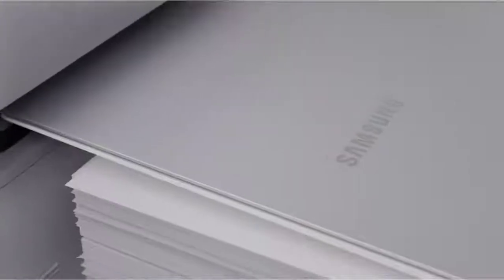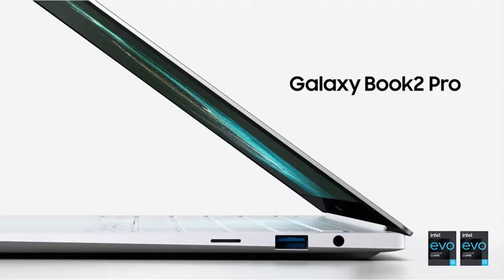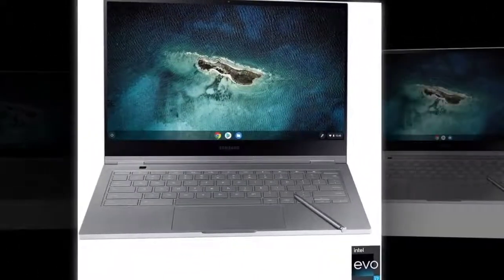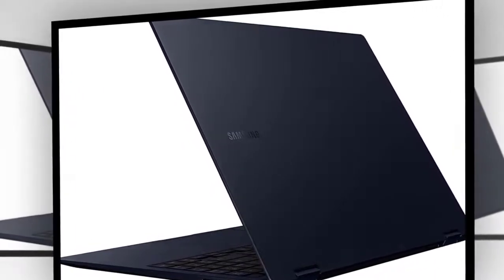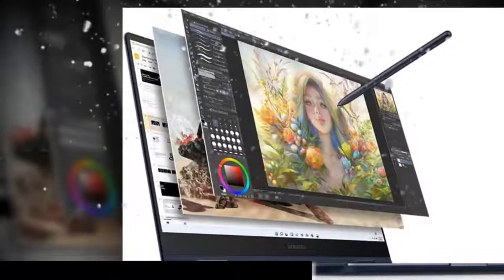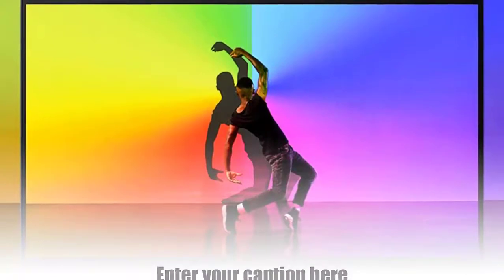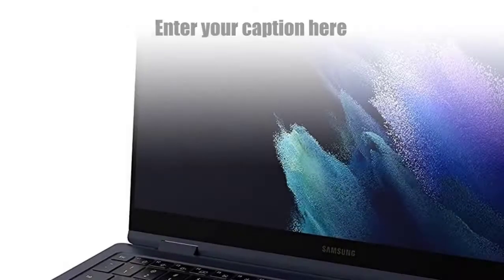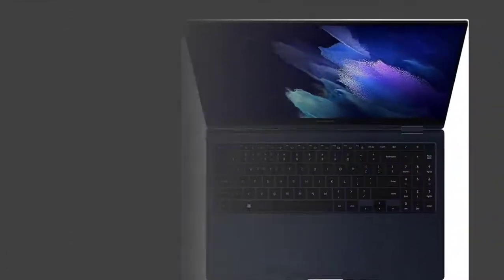Best Budget SAMSUNG Galaxy Book2 Pro Laptop & Computer 2022 for You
About this item:
👉SAMSUNG 15.6” Galaxy Book2 Pro Laptop Computer, i7 / 16GB / 512GB, 12th Gen Intel Core Processor, Evo Certified, Lightweight, 2022 Model, Silver

👉SAMSUNG 13.3” Galaxy Book2 Pro Laptop Computer, i7 / 8GB / 512GB, 12th Gen Intel Core Processor, Evo Certified, Lightweight, 2022 Model, Graphite

👉SAMSUNG 13.3” Galaxy Book2 Pro Laptop Computer, i5 / 8GB / 256GB, 12th Gen Intel Core Processor, Evo Certified, Lightweight, 2022 Model, Graphite

👉SAMSUNG 15.6” Galaxy Book2 Pro Laptop Computer, i5 / 8GB / 512GB, 12th Gen Intel Core Processor, Evo Certified, Lightweight, 2022 Model, Silver

👉SAMSUNG 13.3” Galaxy Book2 Pro Laptop Computer, i7 / 8GB / 512GB, 12th Gen Intel Core Processor, Evo Certified, Lightweight, 2022 Model, Silver

👉Samsung - Galaxy Book Flex2 Alpha 13.3" QLED Touch-Screen Laptop - Intel Core i7-1165G7 - 16GB Memory - 512GB SSD - Mystic Black

👉2022 Samsung Galaxy Book Pro 360 15.6" 2-in-1 Touchscreen (i7-1165G7, 16GB RAM, 2TB PCIe SSD, Active Stylus), FHD Convertible Laptop, Thunderbolt 4, Backlit, Fingerprint, IST HDMI, Windows 11 Home

👉Samsung Galaxy Book Pro 360 2-in-1 Laptop 15.6" FHD AMOLED Touchscreen Intel Evo Platform Core i7-1165G7 16GB RAM 1TB SSD Backlit Fingerprint S Pen Thunderbolt 4 Win 11 + USB-C Adapter

👉[Windows 11] Samsung Galaxy Book Pro 360 2-in-1 Laptop, 13.3" AMOLED FHD Touchscreen, Intel Quard-Core i7 1165G7, 8GB LPDDR4x RAM, 256GB PCIe SSD, WiFi 6, Bluetooth v5.1, Thunderbolt 4

👉Samsung Galaxy Book Pro 360. 2-in-1 Intel Evo 15.6" AMOLED S-Pen Touch Screen. 11th Intel Core i7-1165G7. Win11. Long-Lasting Battery. Wi-Fi 6E. Thunderbolt4. USB Type-C (16GB RAM, 1TB PCIe SSD)

👉Samsung Galaxy Book Flex 13.3” Laptop| QLED Display and Intel Core i7 Processor | 8GB Memory | 512GB SSD| Long Battery Life and Bluetooth-enabled S Pen | (NP930QCG-K01US), Blue (Renewed)

👉Samsung Galaxy Book Ion 13.3” Laptop| QLED Display and Intel Core i7 Processor | 8GB Memory | 512GB SSD | Long Battery Life and Windows 10 Operating System | (NP930XCJ-K01US)

👉New Galaxy Book Pro 360 15" 2-in-1 AMOLED Touch-Screen Laptop 12th Gen Intel Evo Core i7-1260P Stylus S-Pen Plus Pen Light Win 11 Pro (4TB SSD|16GB RAM|Silver)